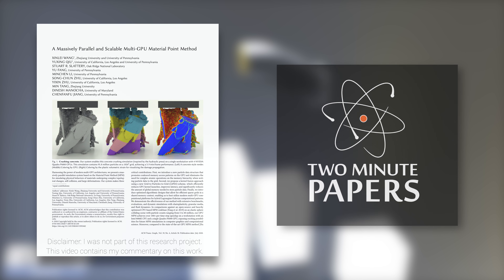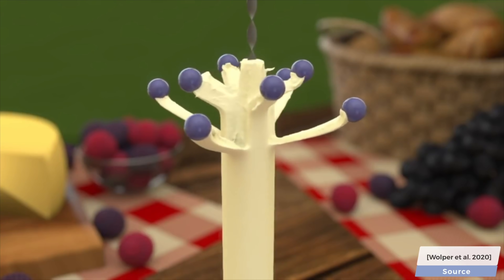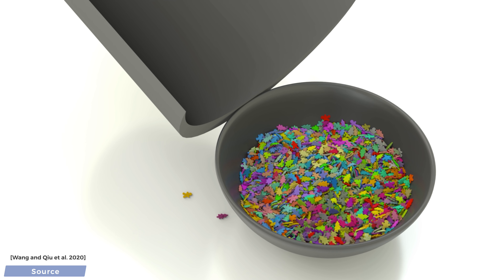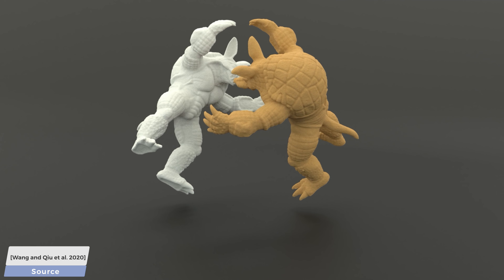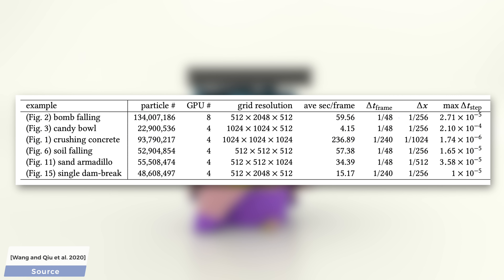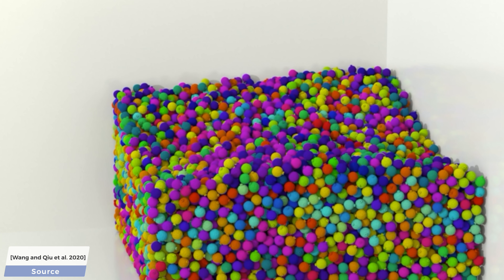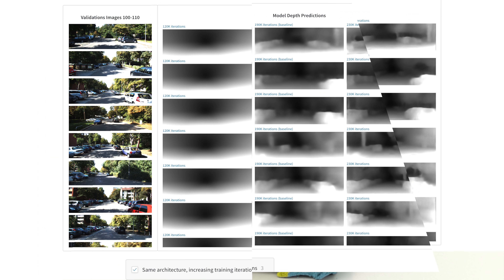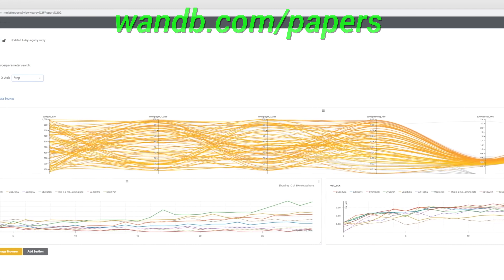This Is What Simulating a 100 Million Particles Looks Like!